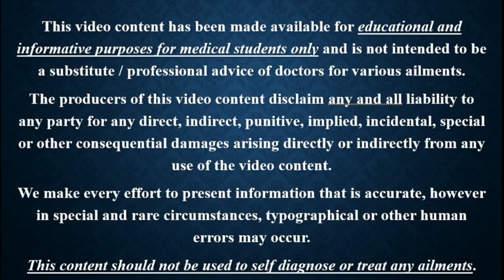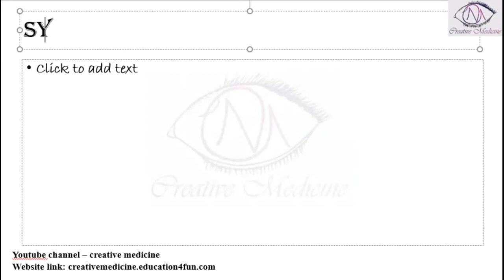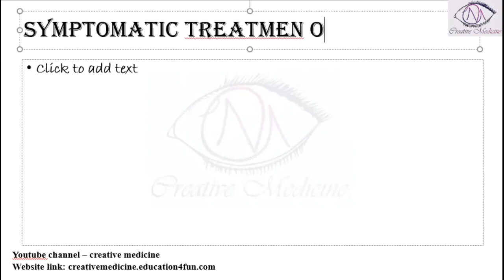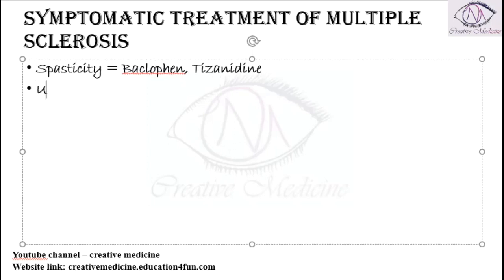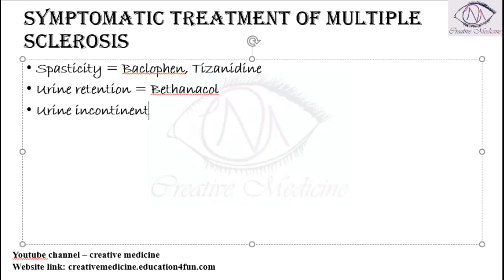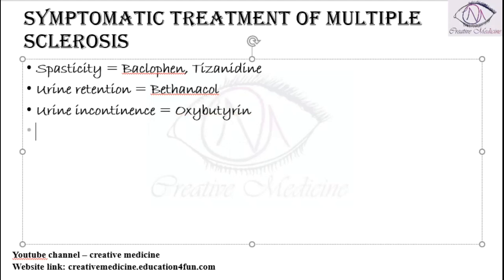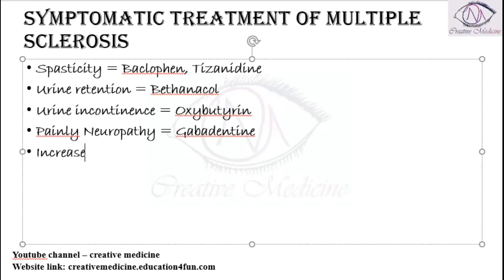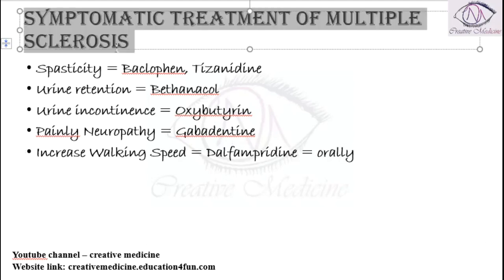Lec 8 Multiple Sclerosis Symptomatic treatment mp4